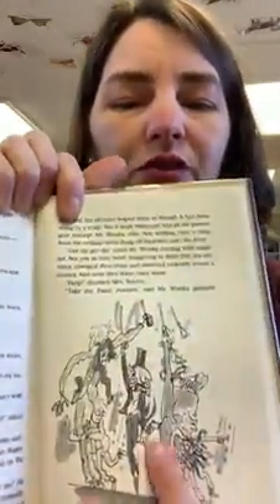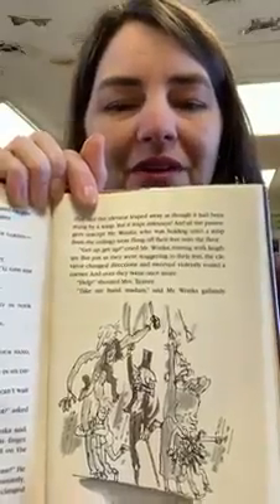Charlie and the Chocolate Factory - Chapters 24-25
Miss Erin's Chapter Book Story Time for Charlie and the Chocolate Factory, chapters 24-25.